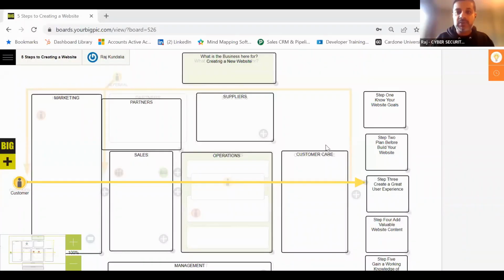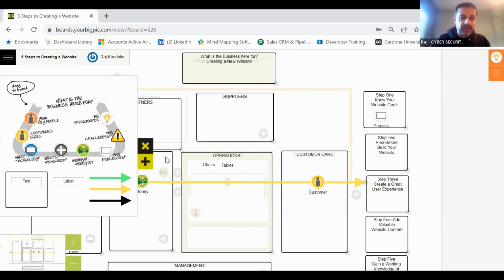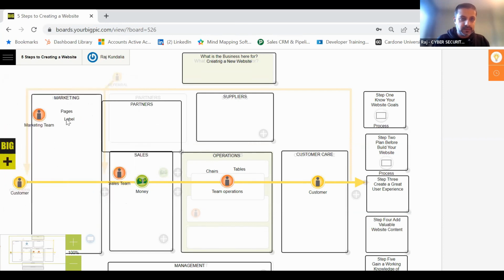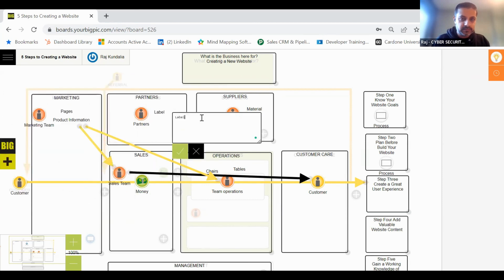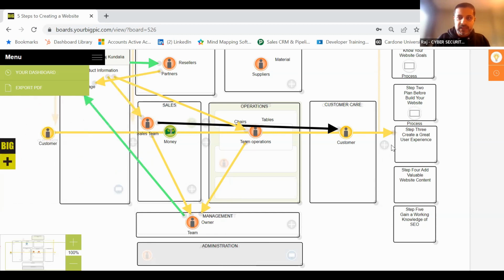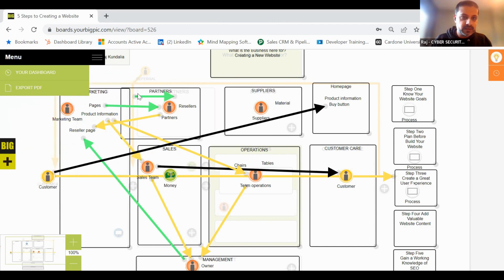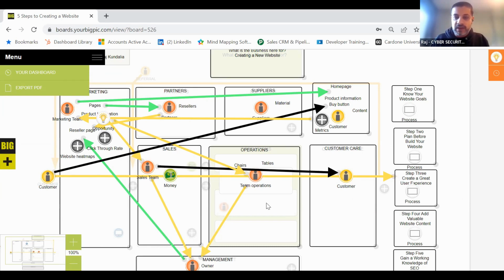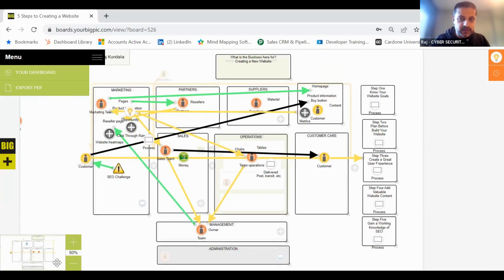website build demo normal speed